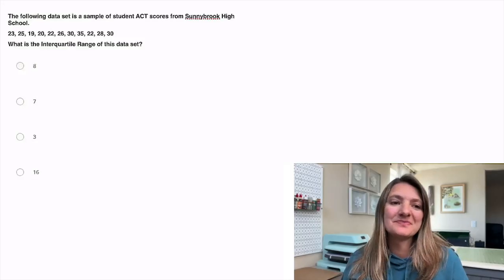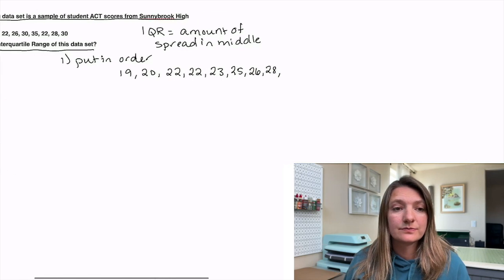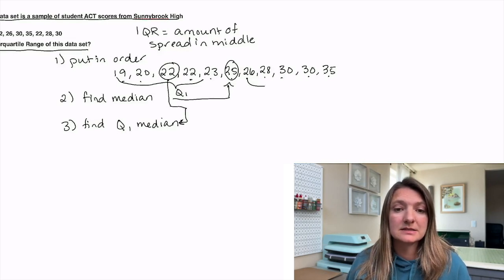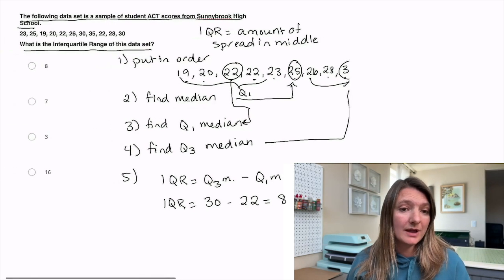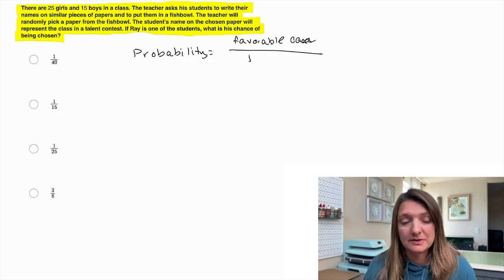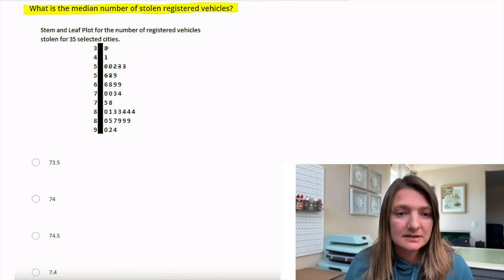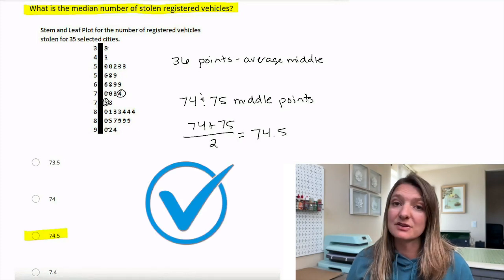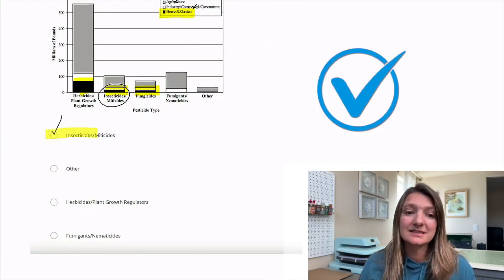Practice Problems for Data, Statistics & Probability | Praxis Elementary Education (5018)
📣Looking for authentic Data, Statistics and Probability practice problems for the Praxis Elementary Education Content Knowledge exam (5018)?

Join former high school biology teacher - Tasia - as we walk you through the types of Data, Statistics and Probability problems that you are likely to face. This video will provide step-by-step solutions for each problem as well as strategy tips to help you save time & tackle any Data, Statistics and Probability problem that comes your way.

🔗 LINKS 🔗

🔎 CHAPTERS 🔎

00:00 - Intro
00:25 - Problem #1
03:10 - Problem #2
04:30 - Problem #3
05:44 - Problem #4
06:36 - Outro